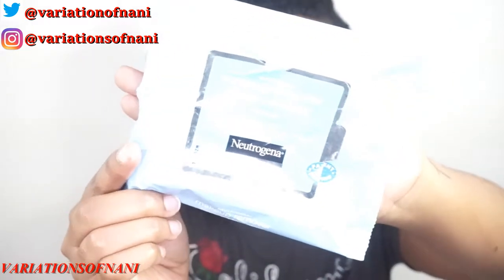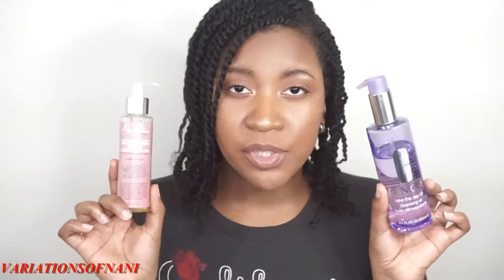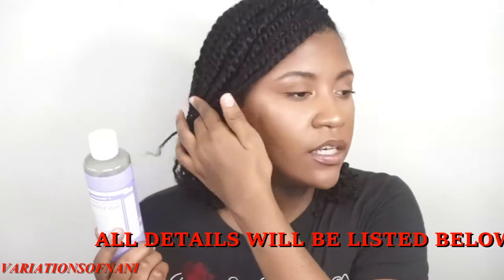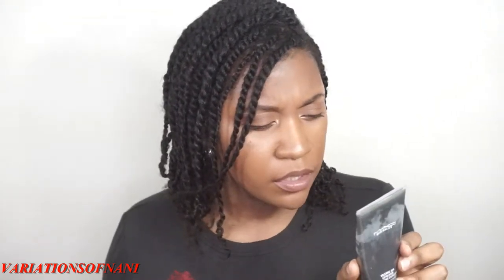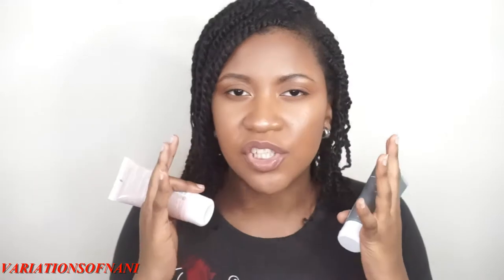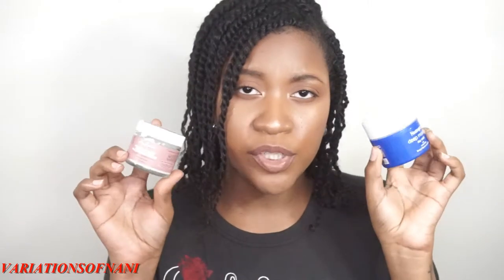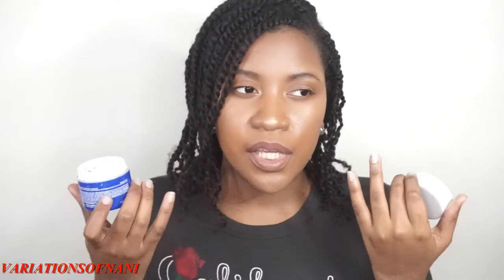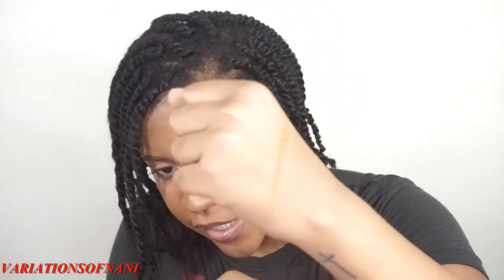Current Favorite Skincare Products | Variationsofnani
MY NINJA - MY NINJA

OPEN FOR IMPORTANT DETAILS:

In today's video I am sharing with you my current favorite skincare products.

Before you go...Help me get this video to 50 likes. Stay blessed!

Neutrogena Makeup Wipes:
Shea Moisture Rose Cleansing Oil:
Clinique take the day off Cleansing oil:
Neutrogena Naturals Facial Cleanser:
Dr Bronners Pure Castile Soap:
Ole Henricksen Transforming Walnut Scrub:
Mac Volcanic Ash Exfoliating Scrub
Origins Clear Improvement Mask:
Origins Retexturizing Rose Clay Mask:
Thayers Witchazel Toner
Shea Moisture Sensitive Skin Moisturizer:
Neutrogena Day Cream with SPF:
NO7 Youthful Replenishing Facial Oil:
Maybelline Fit Me Foundation (338)

HOW I EARN CASH BACK WHILE SHOPPING ONLINE??

C A M E R A:

Sony A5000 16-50mm OSS Lens (Black)

Sony Alpha a5000 Mirrorless Digital Camera with 16-50mm OSS Lens (White)

Camera Photo/Video Ring Light

Ephesians 3:20